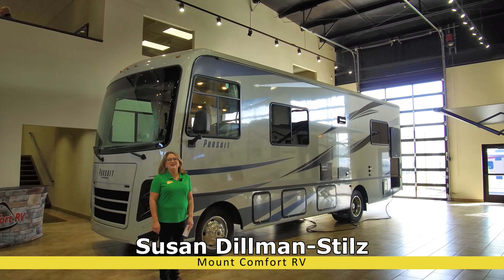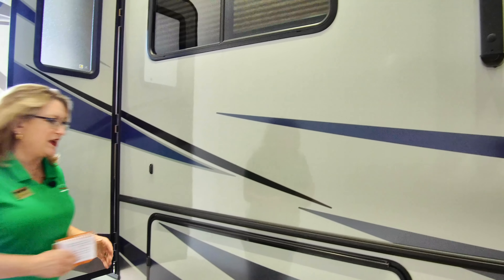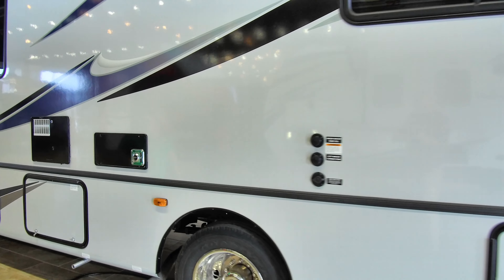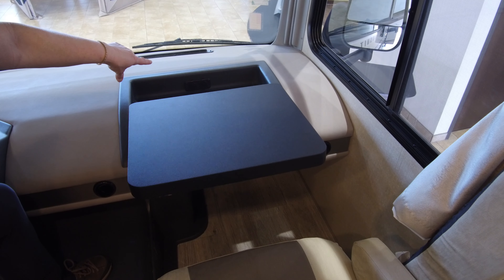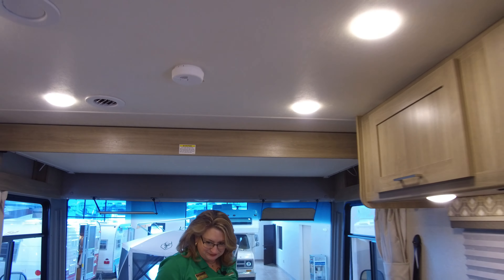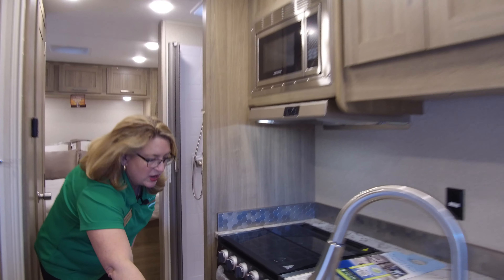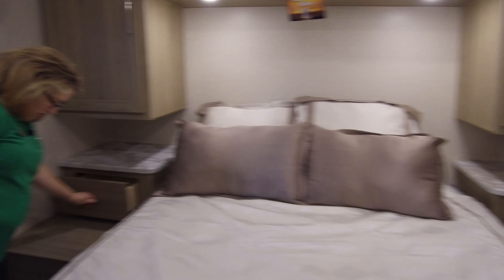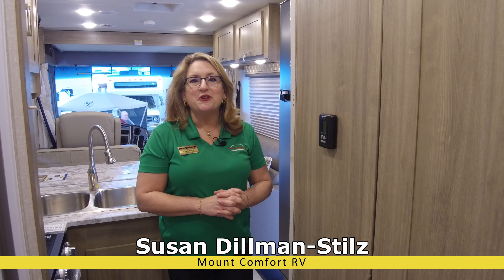NEW 2020 Coachmen Pursuit 27XPS | Mount Comfort RV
Take a video tour with Susan Dillman-Stilz of this NEW 2020 Coachmen Pursuit 27XPS. These great Class A gas motorhomes are super easy to drive, they come with tons of storage space, a bunk over the cab, stainless steel appliances, and a huge awning to cover your campsite.